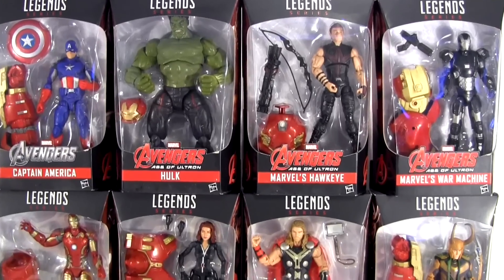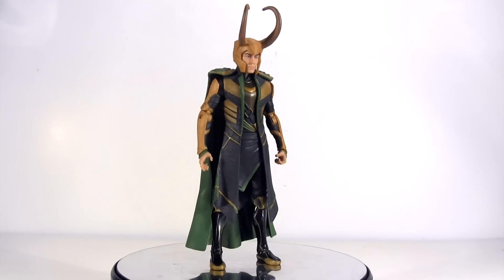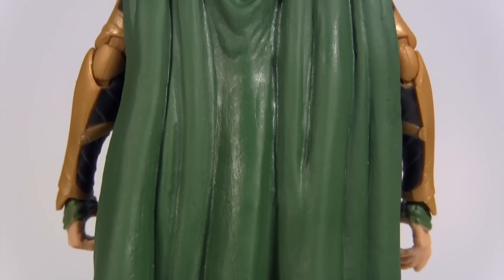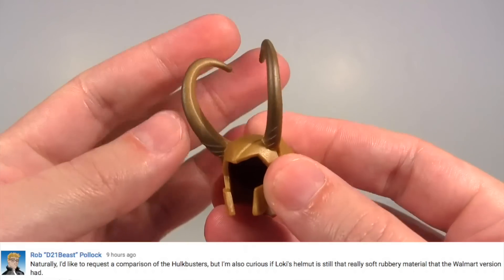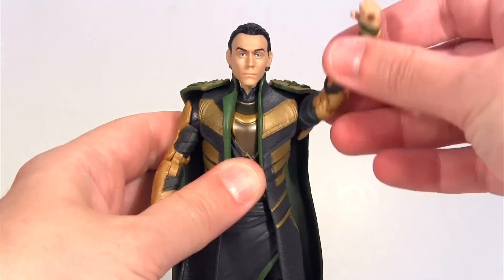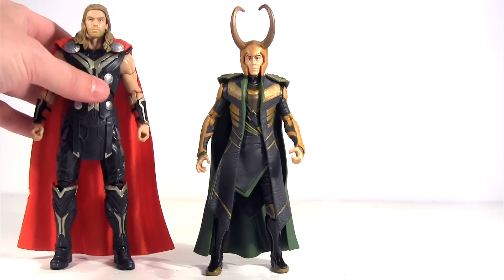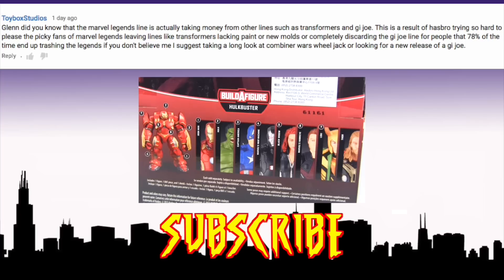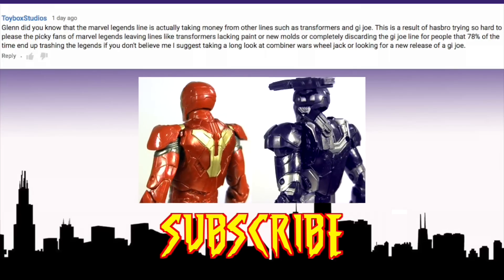MARVEL LEGENDS Hulkbuster Avengers LOKI Action Figure Review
Hey everybody join me as I review Loki from the "Best of Marvel Legends" movie Avengers Hulkbuster BAF wave!